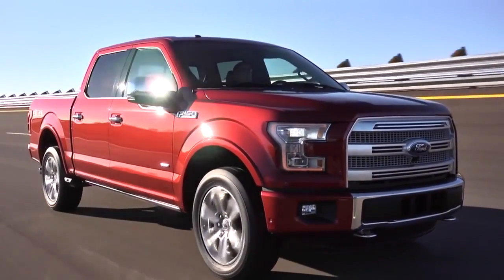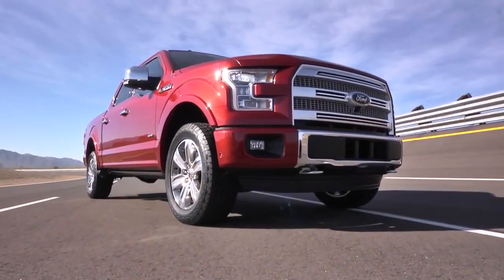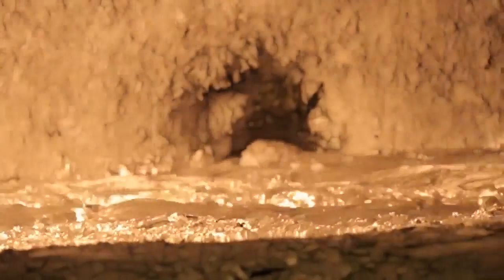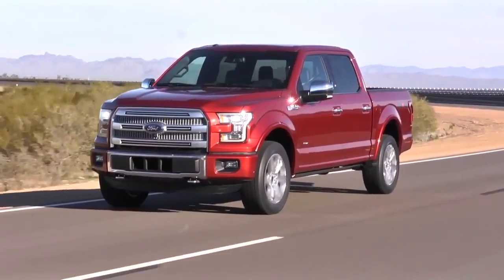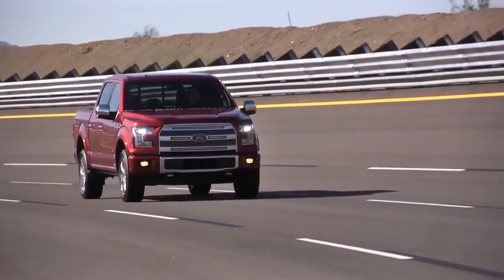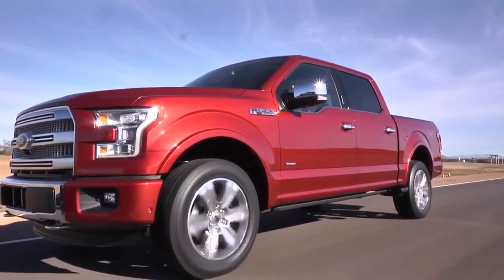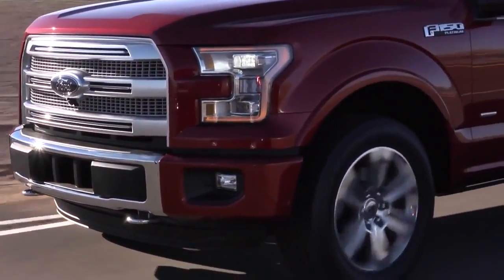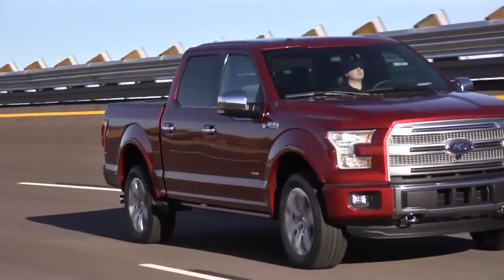Ford F 150 Overview,sport cars video, sport cars 2017, Best Sport CARS Video